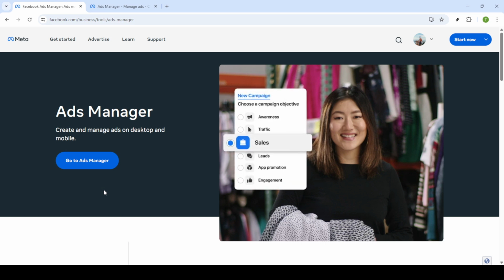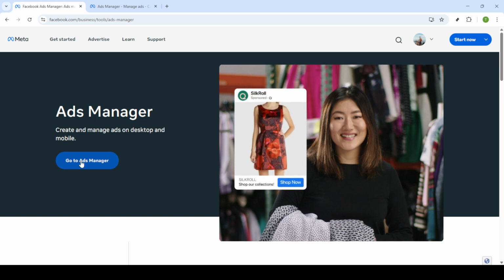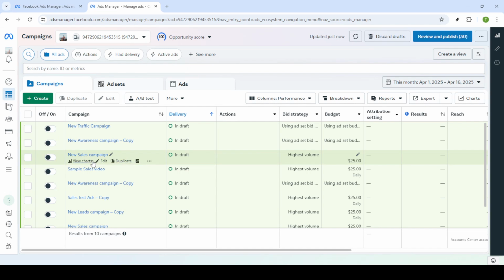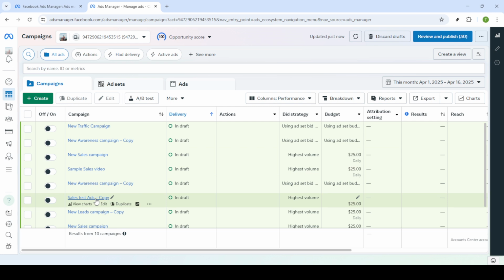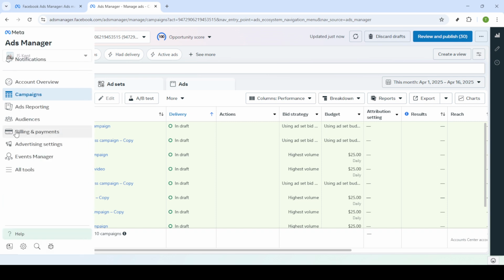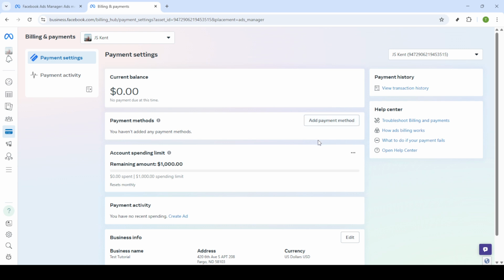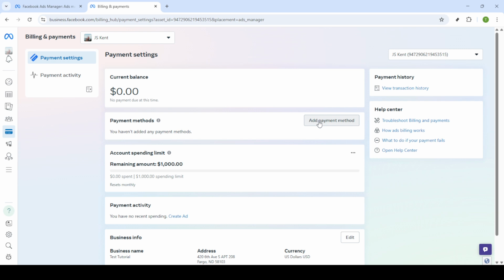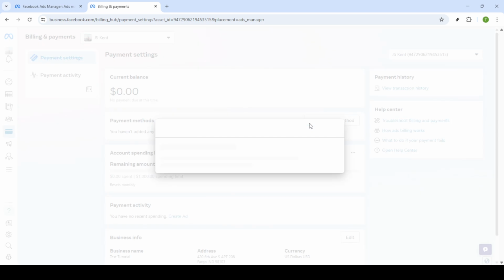How To Fix Account Error in Facebook Ads Manager [2025 Full Guide]